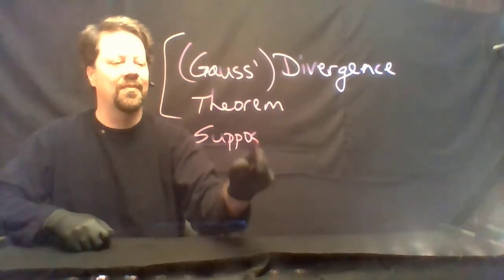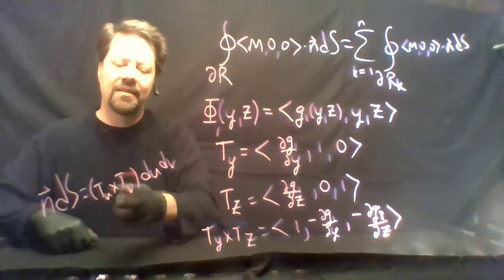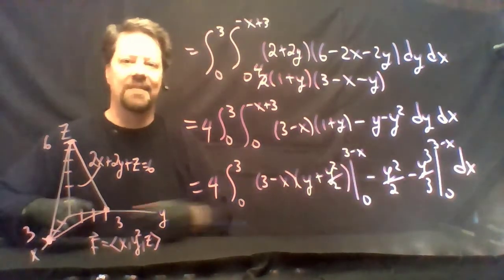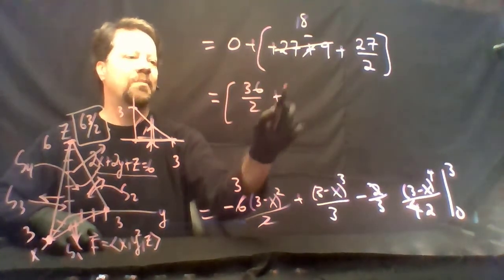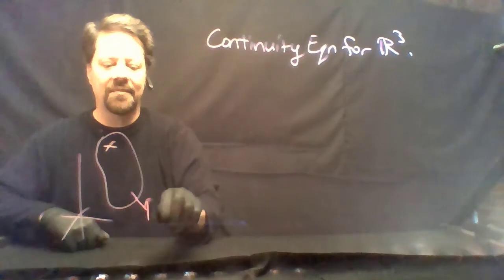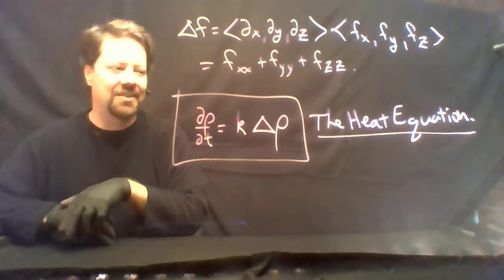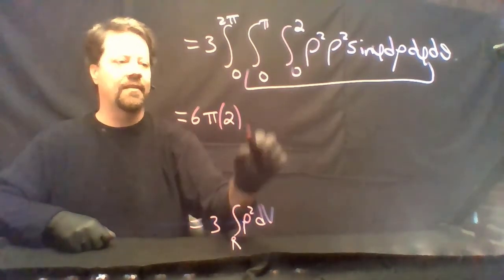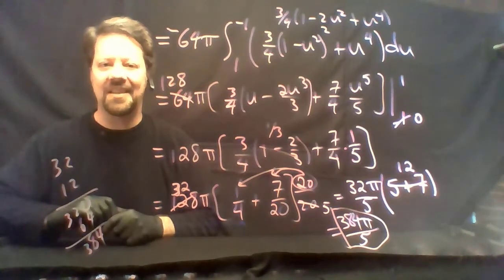Cal3Mod4Lect5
Gauss' Divergence Theorem, The Heat Equation, diffusion